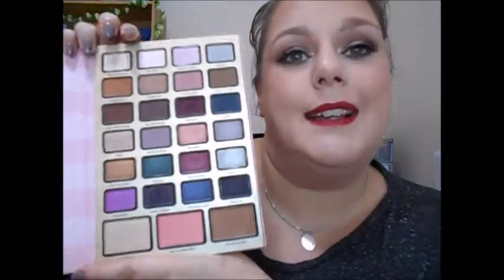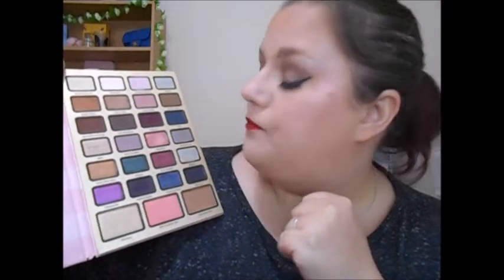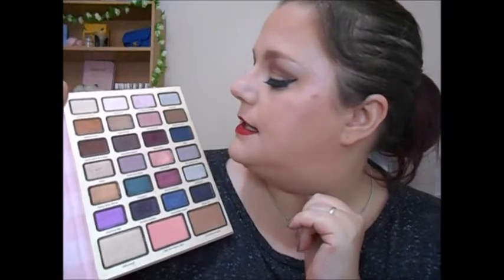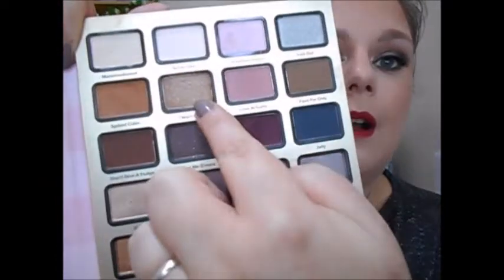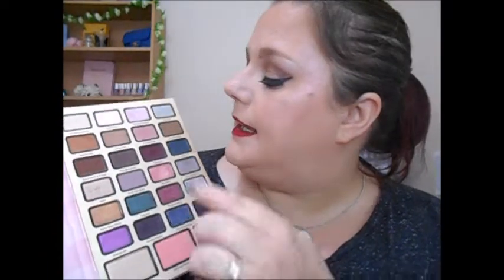Monday Makeover Collab Too Faced 'Best Year Ever' palette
So I will be doing a new Monday makeover Every Monday throughout December 2018, and this is my first one so I thought I would invite a few lovely ladies to join in with me!
The theme was 'Christmas Party Glam', using products that were gifted to us!  So I wanted to rock a red lip as Christmas is the perfect time and this MAC lipstick was gifted to me by my lovely daughter! The Too Faced palette was a gift to myself on my Honeymoon last year, so I hope that counts! lol x